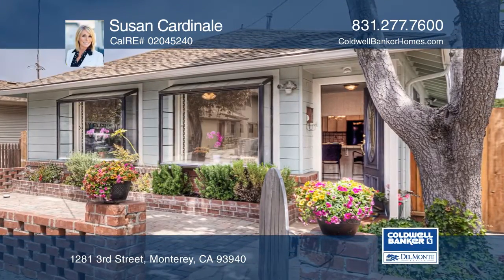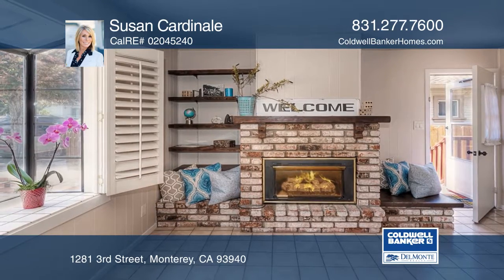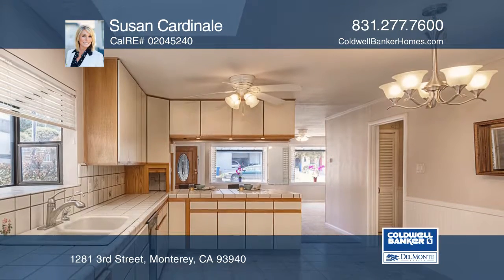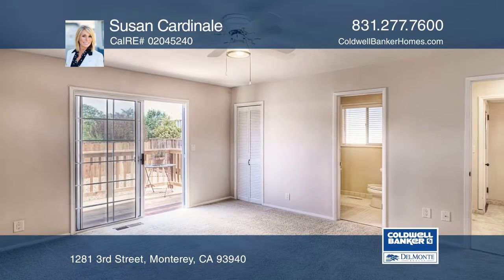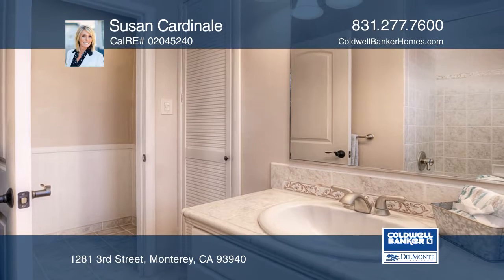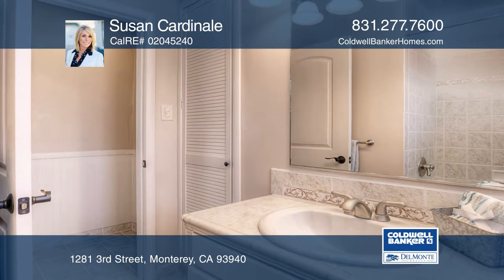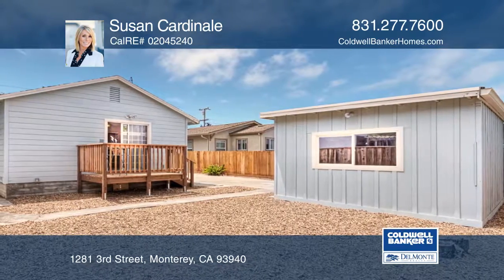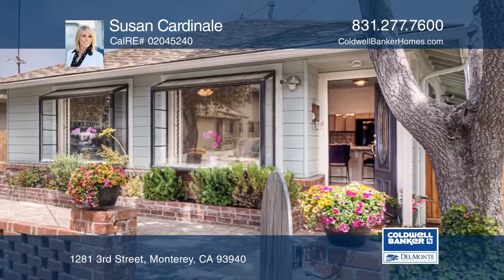1281 3rd Street Monterey, CA | ColdwellBankerHomes.com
1281 3rd Street, Monterey, CA

Charming beach bungalow just blocks to the Ocean! Conveniently located close to the Wharf, Downtown Monterey and Naval Postgraduate School. The two bedroom, two bathroom main house has a large eat-in kitchen for entertaining, gas range with microwave and a breakfast bar. Additional features include